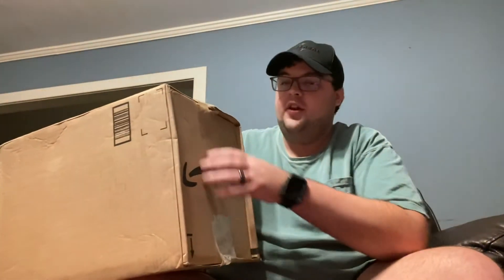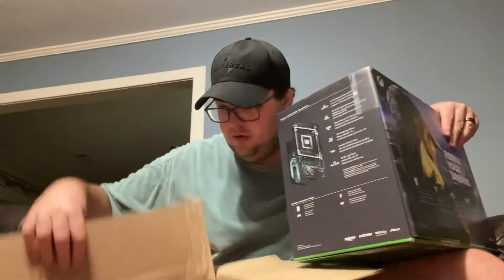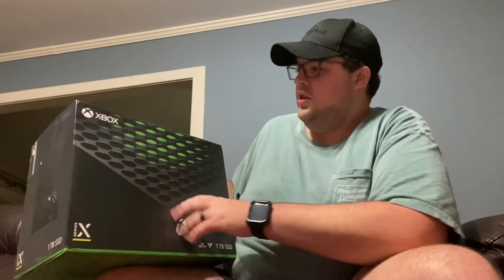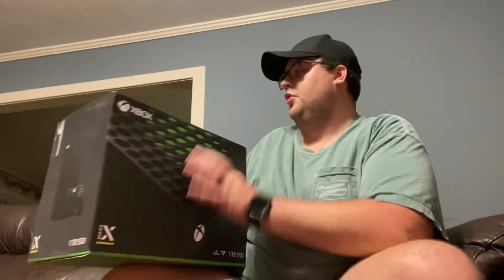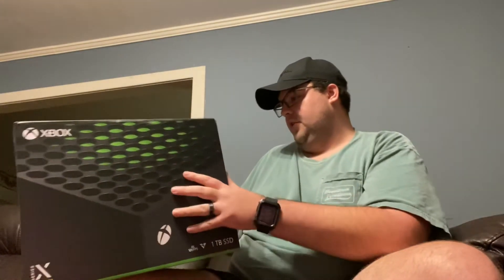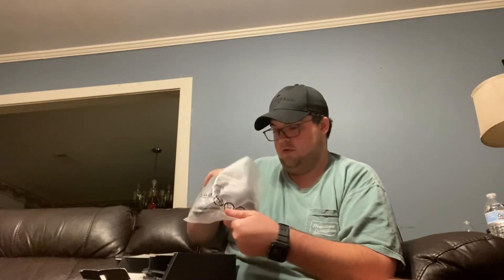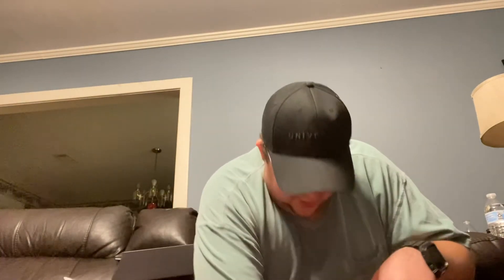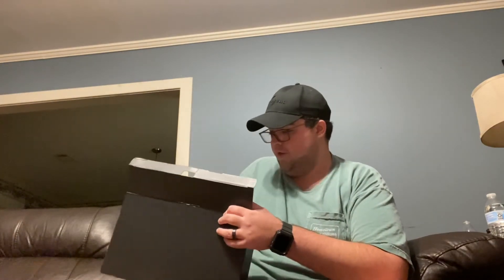Got my Xbox Series X!!!!!